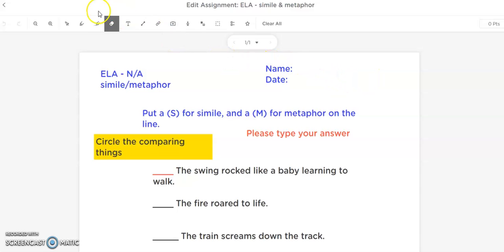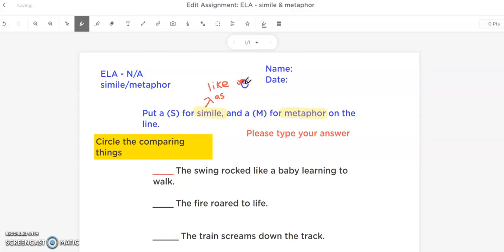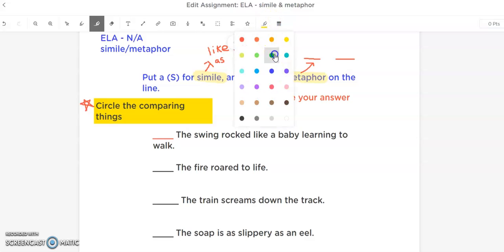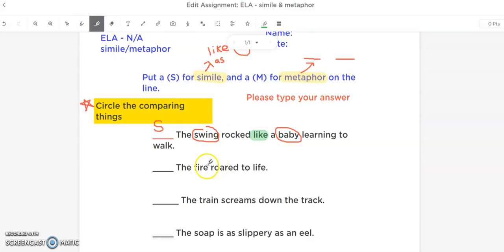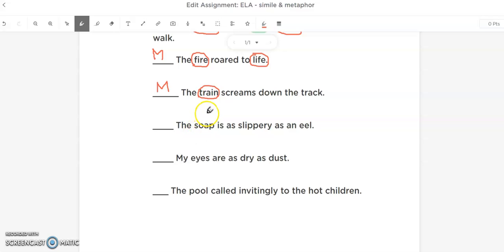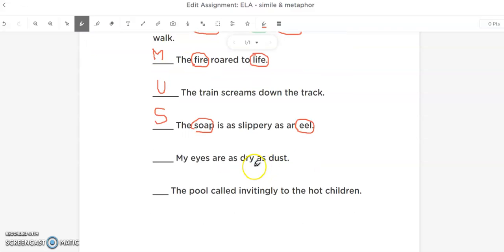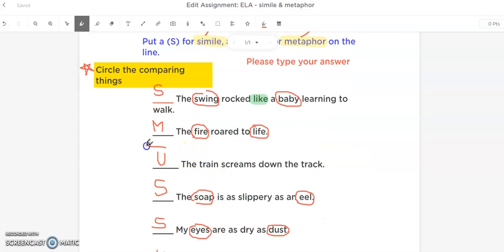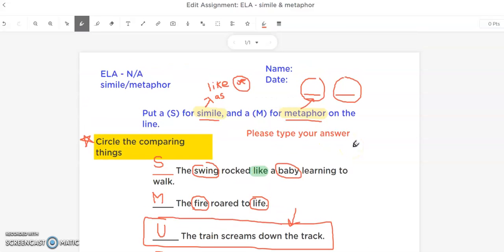simile and metaphor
A review of simile and metaphors